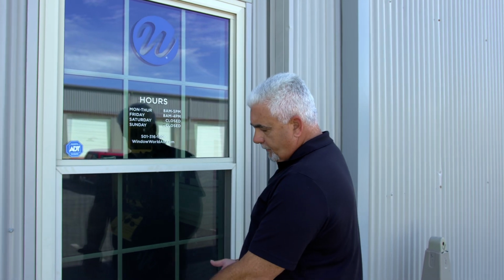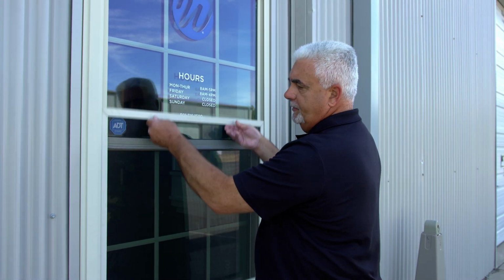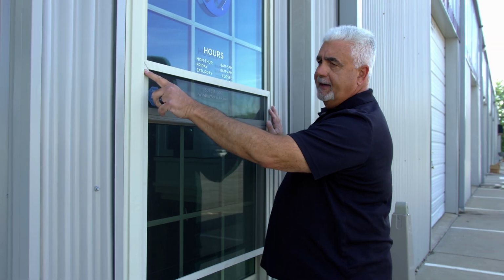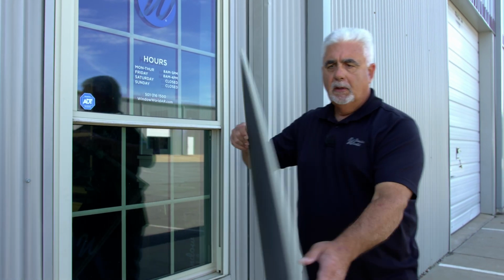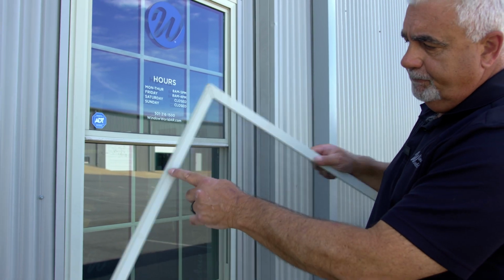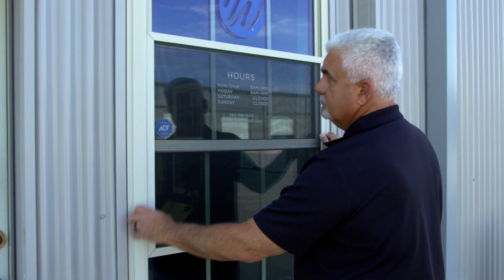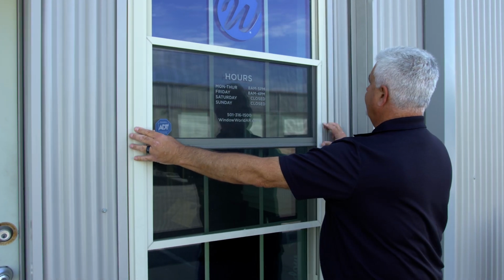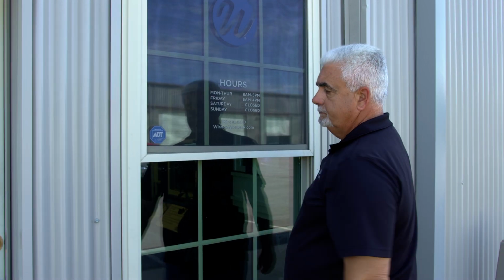Screen Removal | Window World of Little Rock